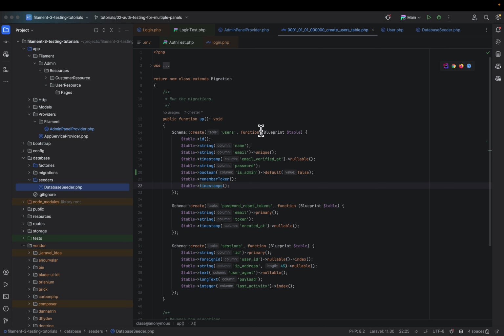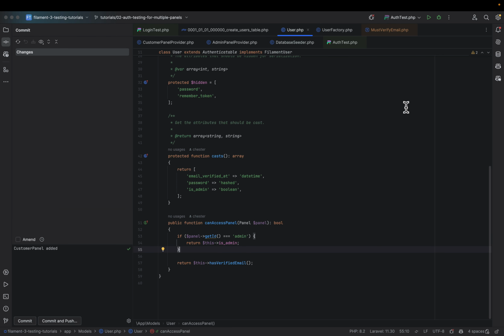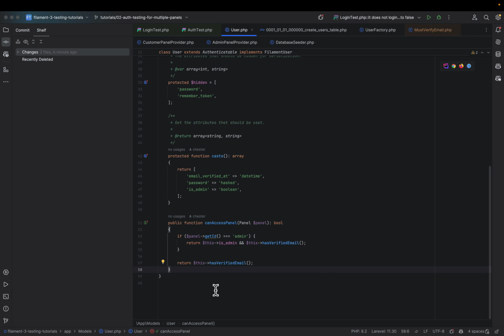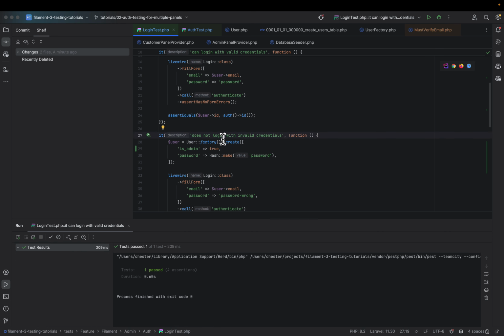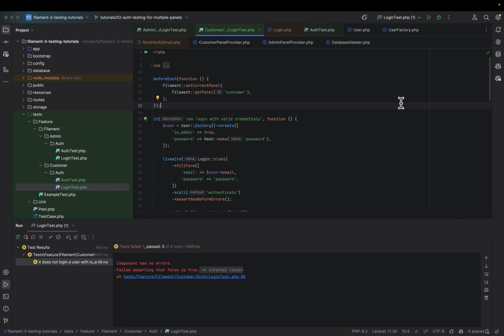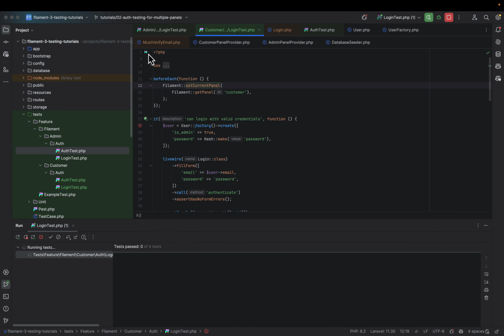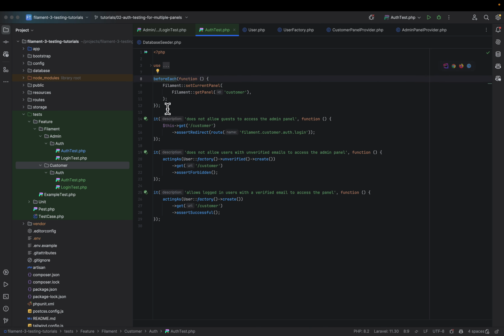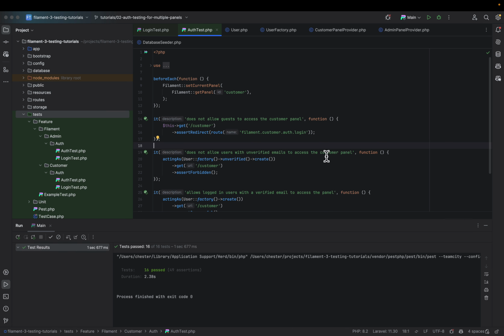Filament Testing: 02 - Auth testing for multiple panels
In this video I'll show you how you test the authentication of multiple different panels in Laravel Filament 3.